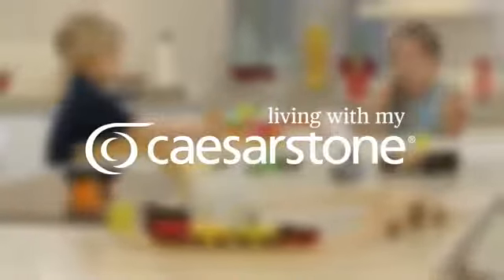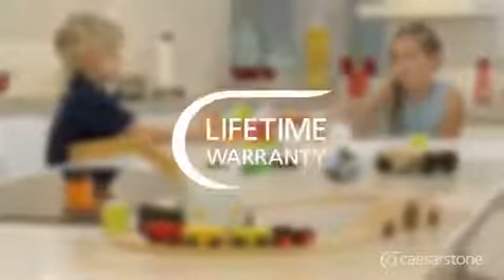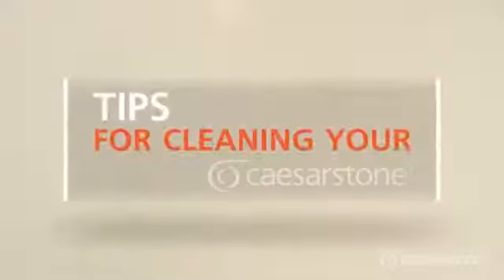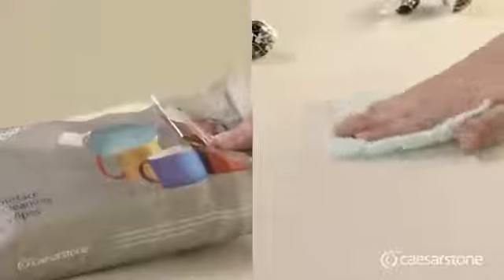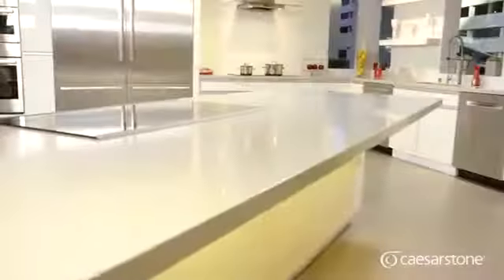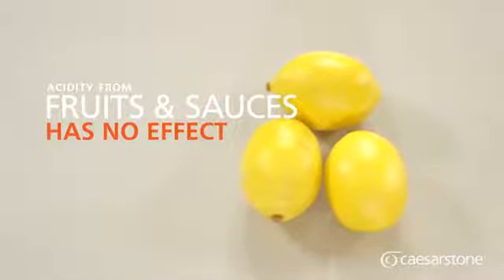How to Clean Caesarstone Worktops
This video gives you simple tips to care & clean your Caesarstone Worktops